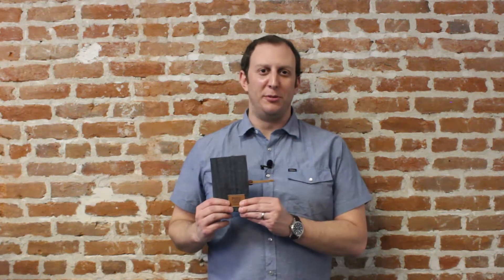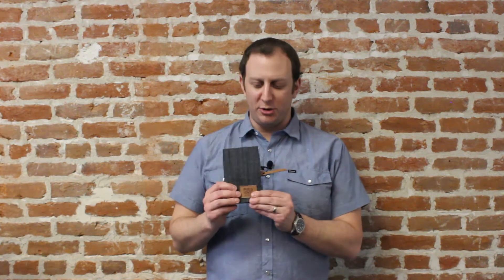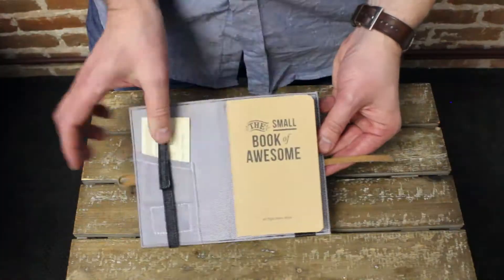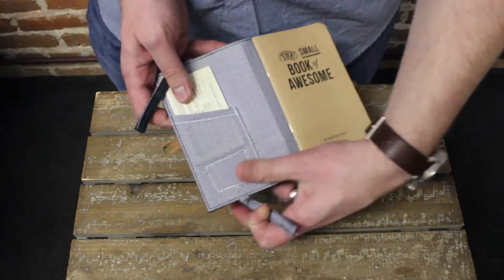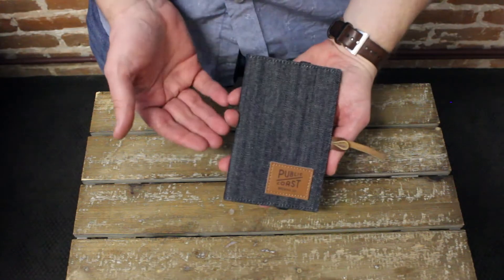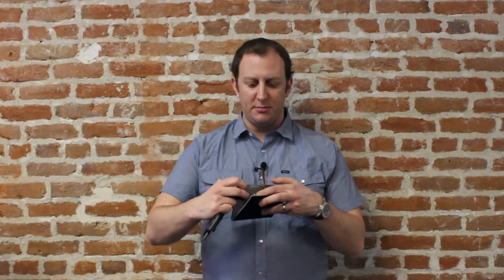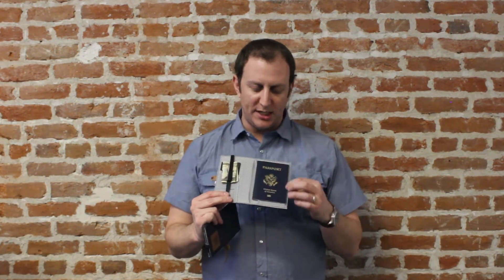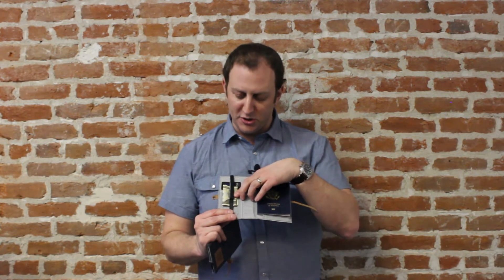Hitchcock Holder Demo Video